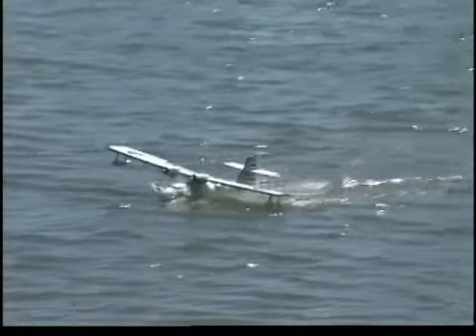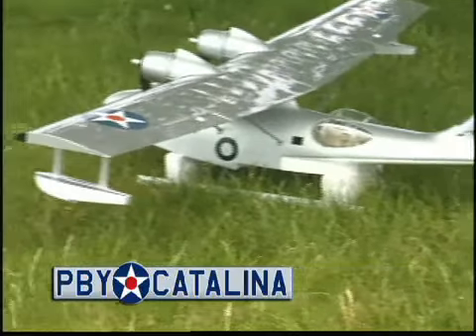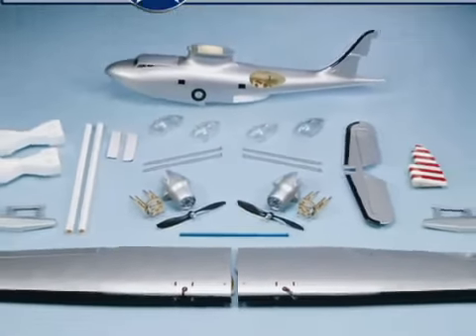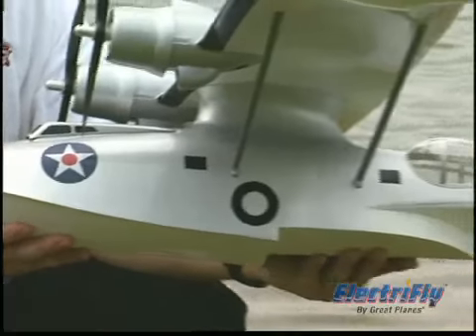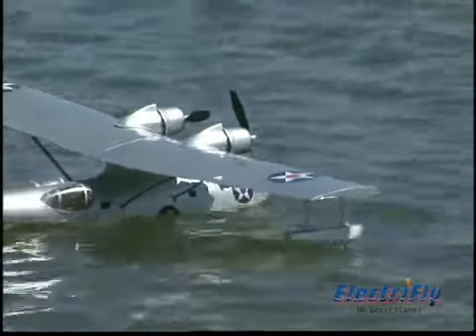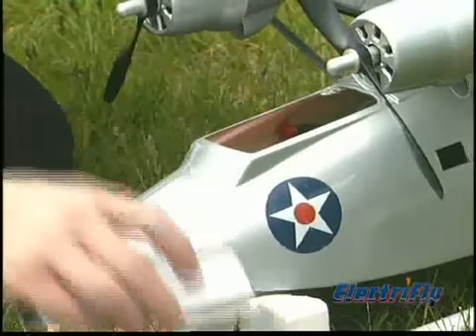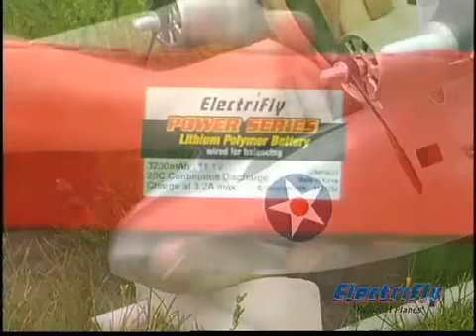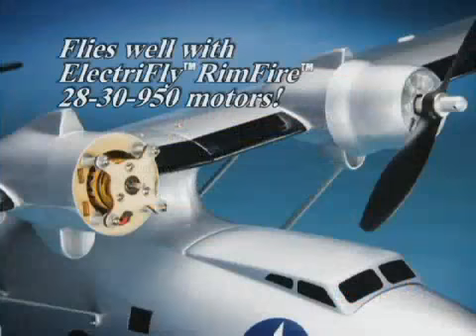Great Planes PBY Catalina Electric ARTF A-GPMA1154